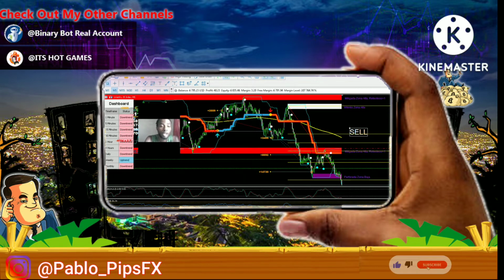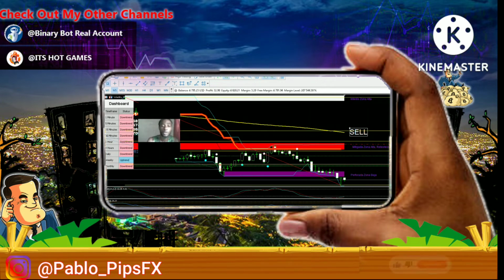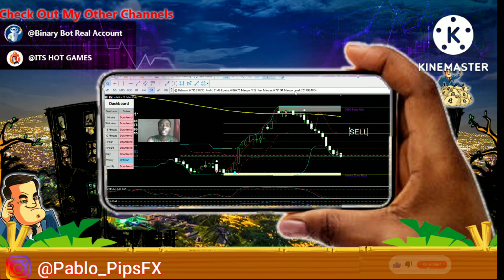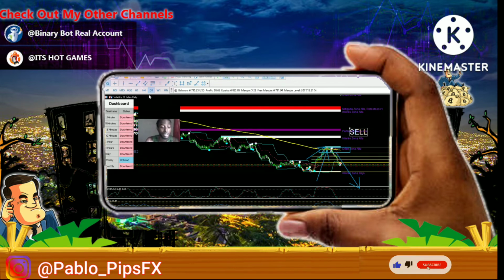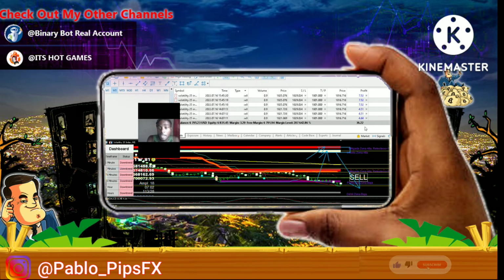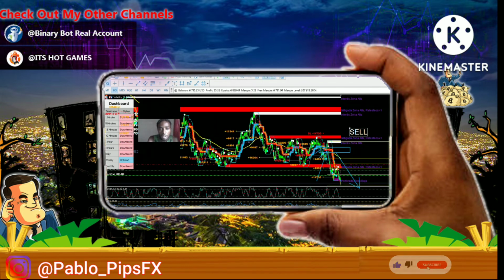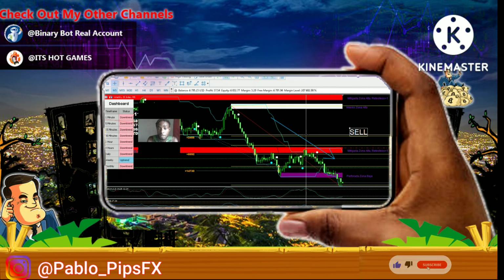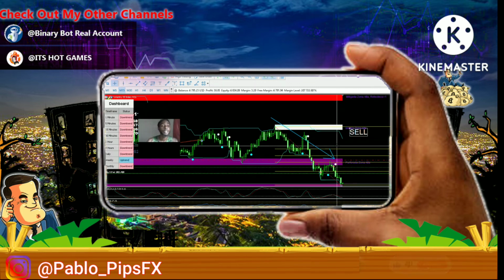💎Winning Vix 25 Strategy | Deriv Indices Trading Strategy💎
Best  small account Vix 25 strategy using simple chart analysis

YOU NEED THESE MONEY TOOLS FOR ANY ONLINE BUSINESS 💻💰

💰PAXFUL (Buy/Sell and Send Crypto to Bank Account Instantly P2P)

💰CoinZoom (Get a Visa/Master Card For Crypto)

 💰GET UP TO 200K USD TRADING CAPITAL

💰FTMO (Get Real $200k trading capital for under $150)

PREVIOUS VIDEO (See My Last Video)

MONEY-MAKING BINARY OPTIONS ROBOTS ( Free Binary Options Robots For Deriv Broker)